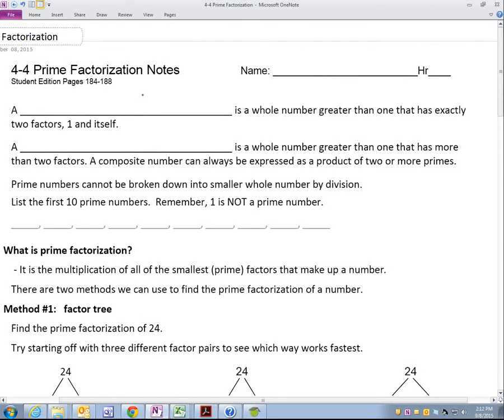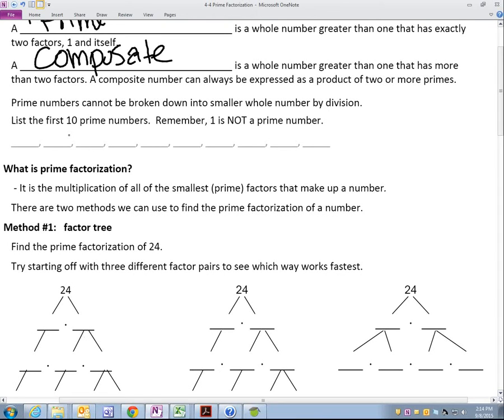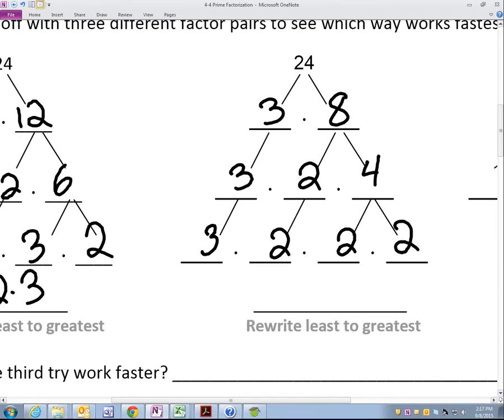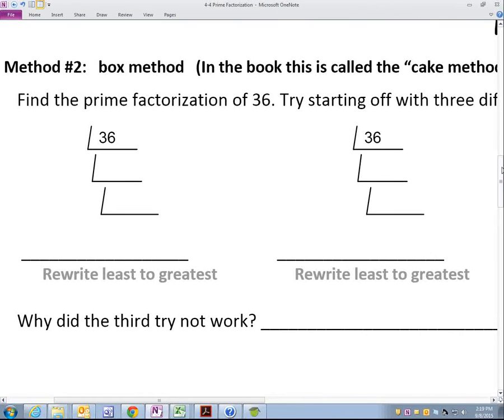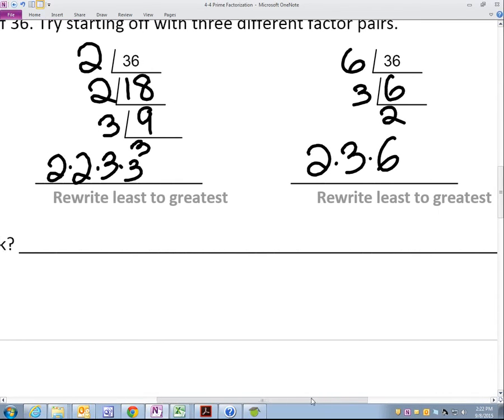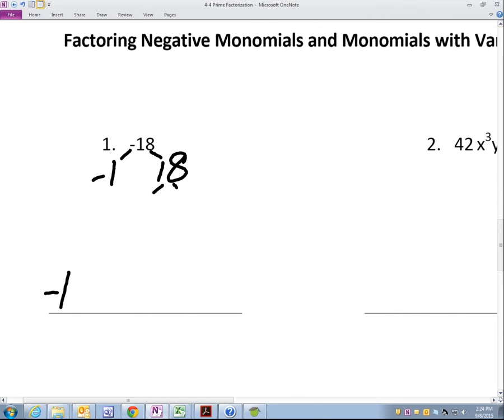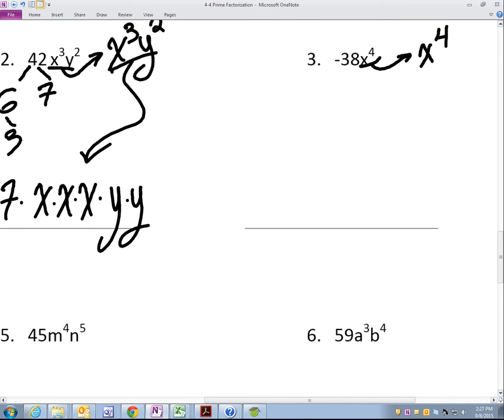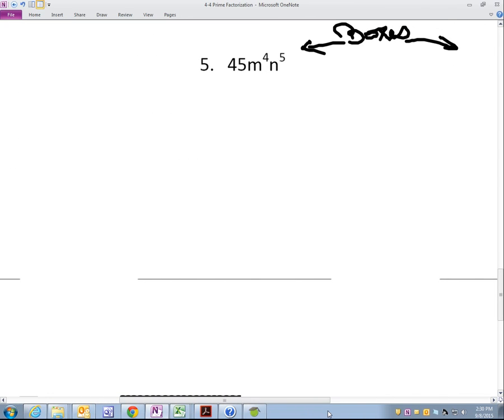Prime factorization with box